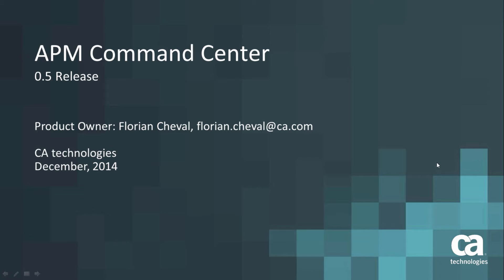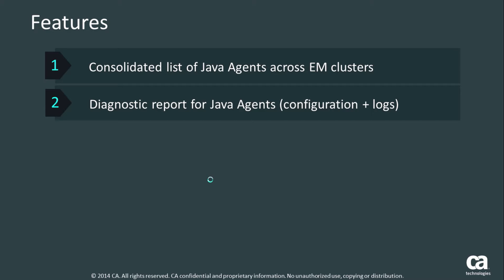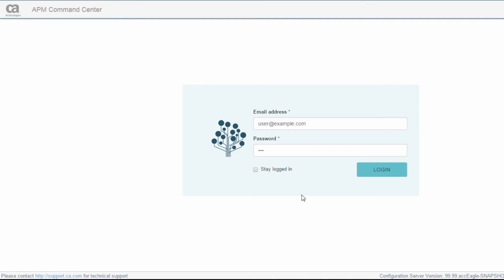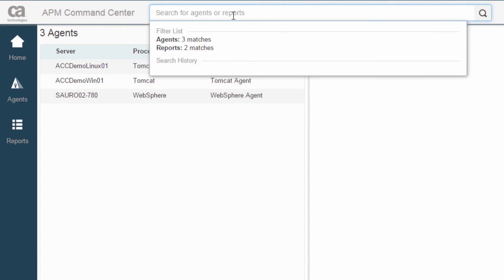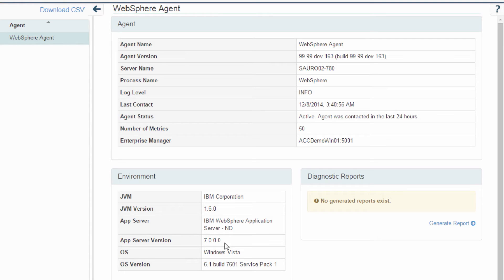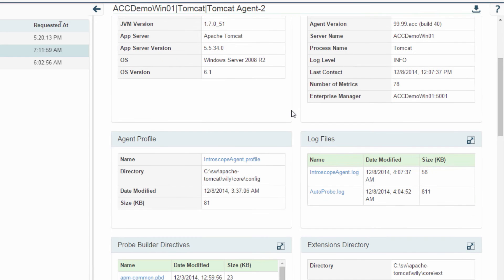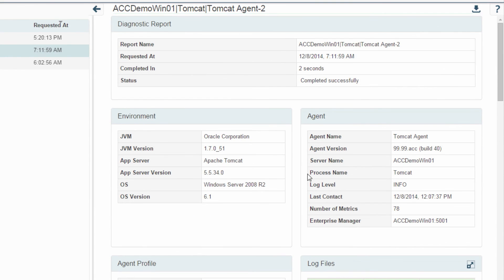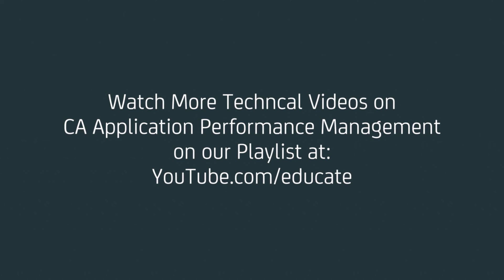CA APM 9.7 Command Center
This brief video provides an overview of new and enhanced functionality in CA Technologies’ APM 9.7 in the initial release of the APM Command Center including: Consolidated Listing of Java agents across EM Clusters, and Improved Diagnostic reporting for Java Agents greatly simplifying problem resolution.